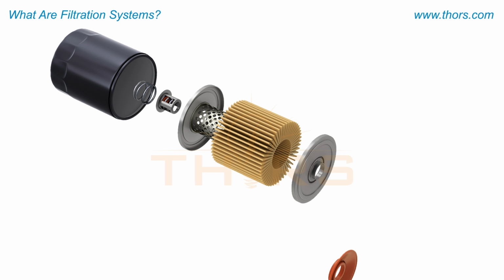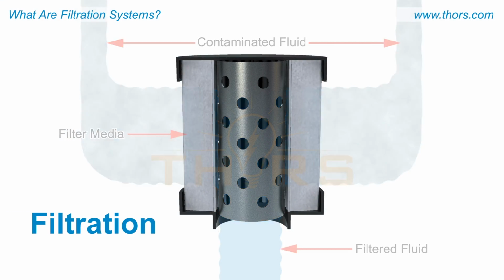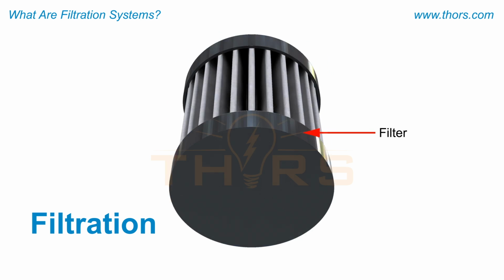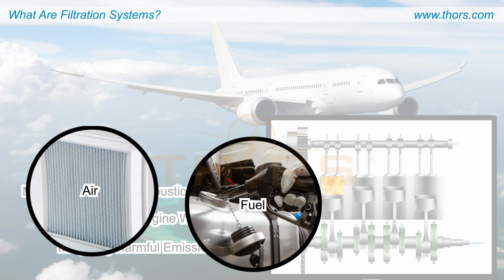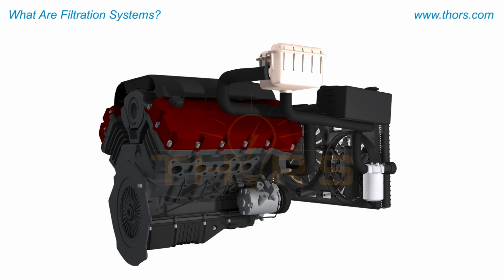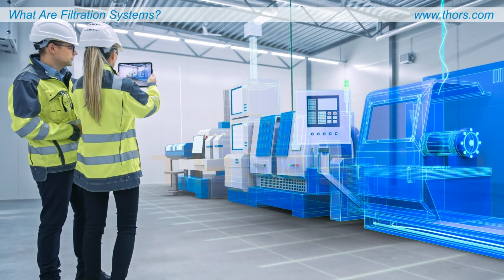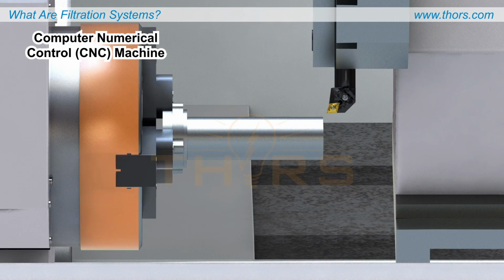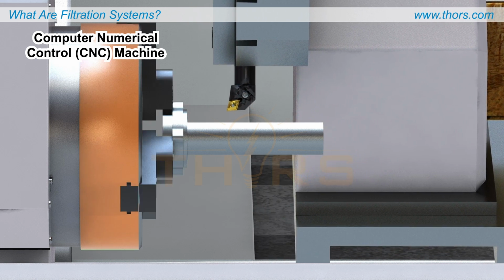What Are Filtration Systems? | THORS Filtration Systems for Transportation Course Preview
What Are Filtration Systems? Find out in this preview for the Filtration Systems for Transportation and Industrial Applications course from THORS eLearning Solutions.

Filtration Systems for Transportation and Industrial Applications | Course Learning Objectives
1. Define filtration systems.
2. Describe the types of filter elements.
3. Identify the different types of media.
4. Explain various filtration principles.
5. Identify the key performance attributes used to rate the performance of a filter.
6. Recognize the types of filtration systems.